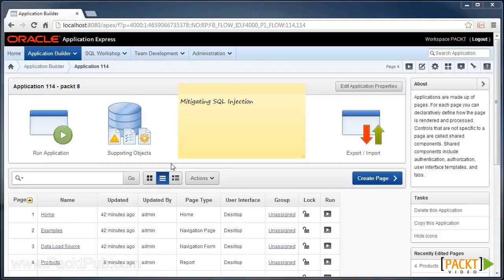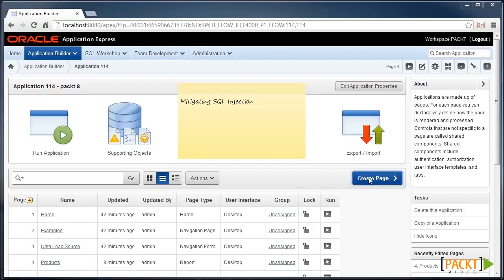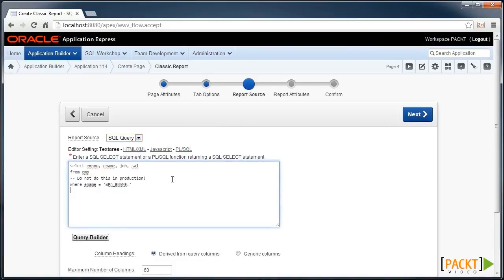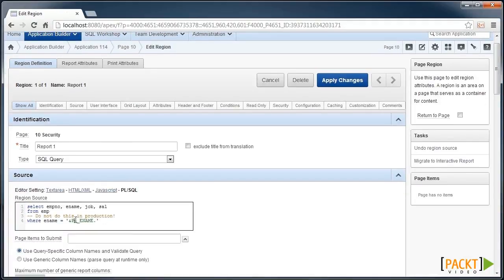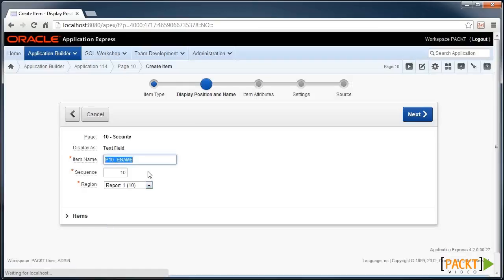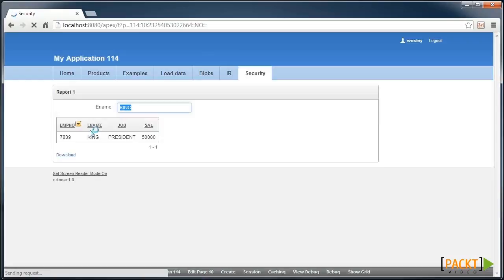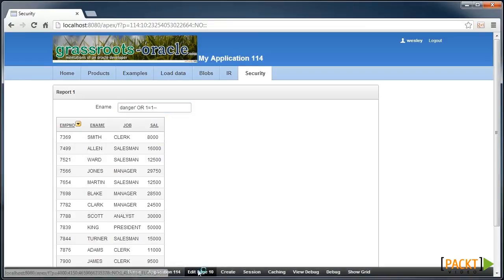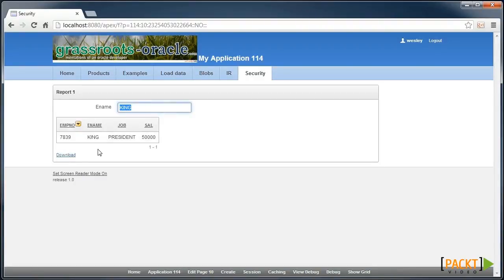Oracle APEX - Mitigating SQL Injection